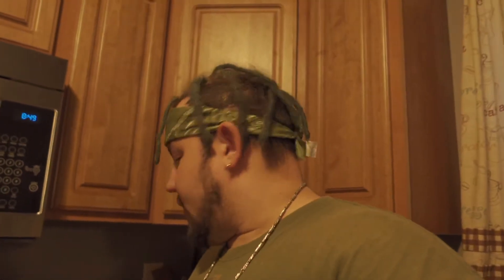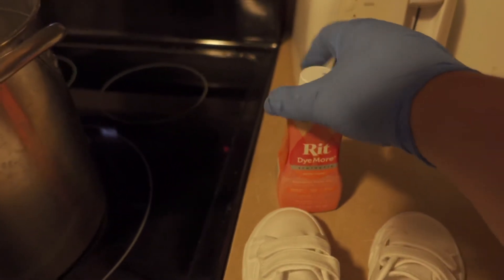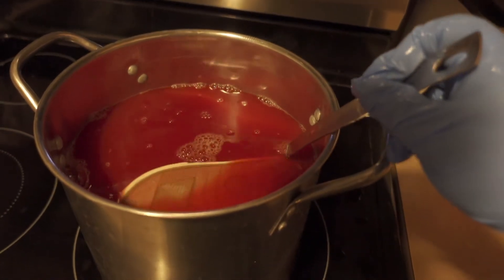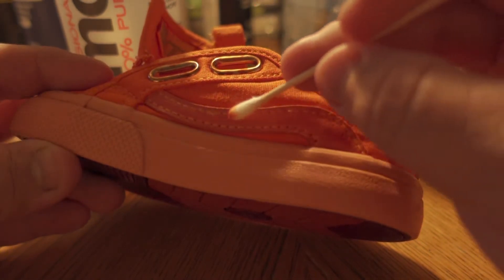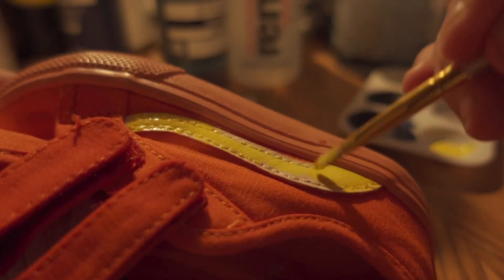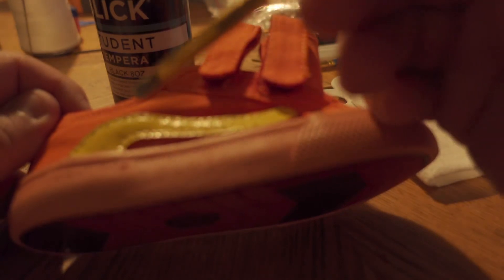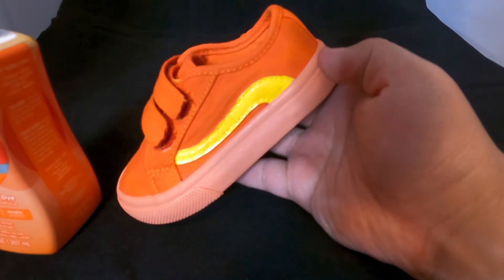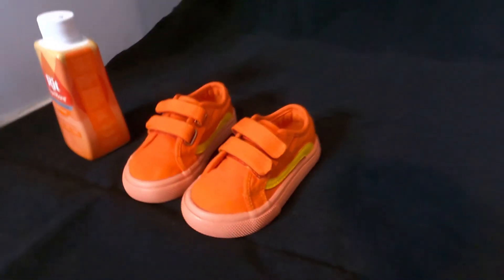Dying Canvas Shoes (Easy)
Our son loves the show Yo Gabba Gabba and they made some limited Vans that was hard to get but they don't make them anymore because the show is no longer on the air. So we decided to buy some Walmart style van dupes and Rit dye them to look like the official ones. How do you guys think we did??? 💧🎨👟